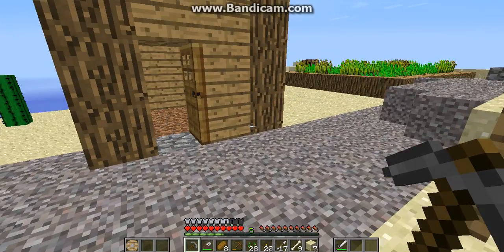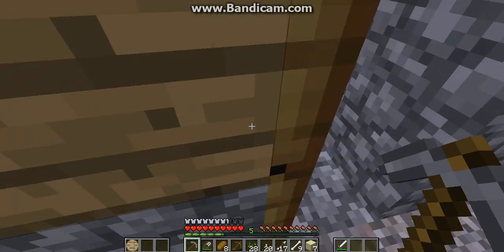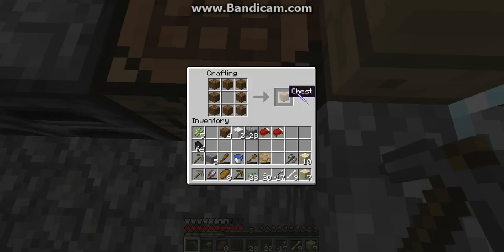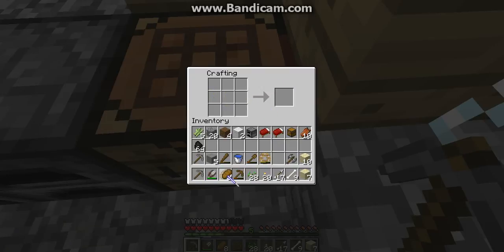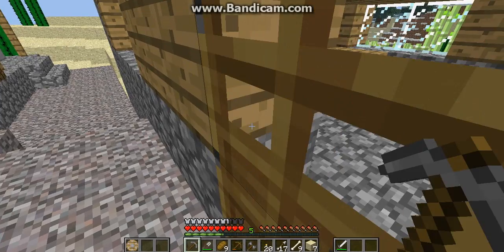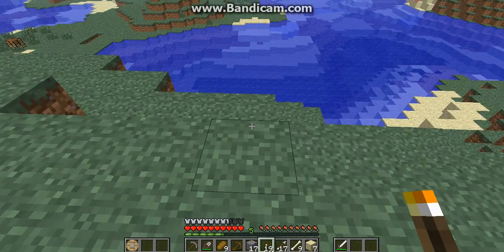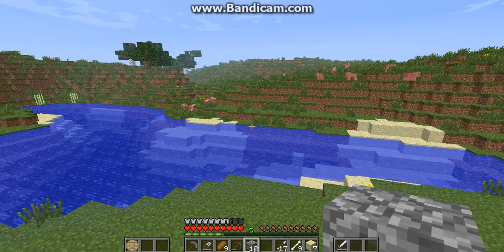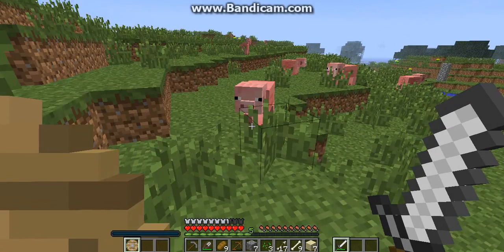Minecraft lets play episode 12